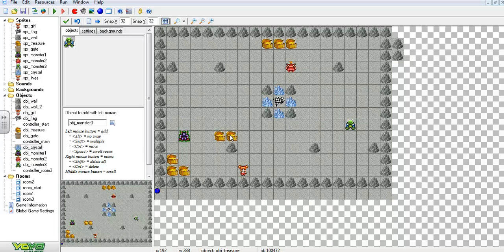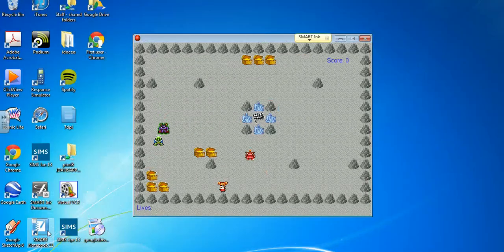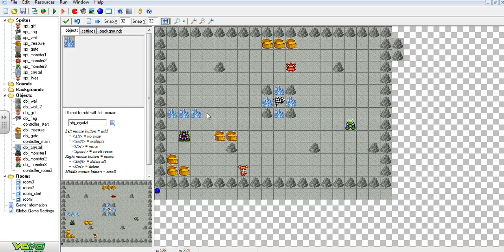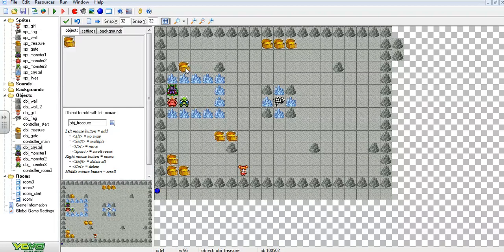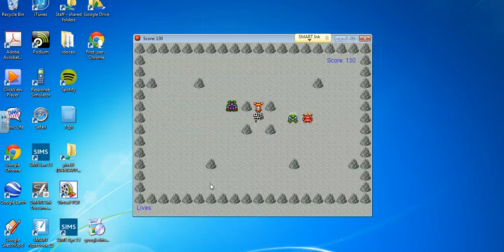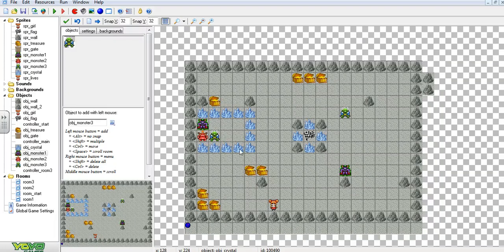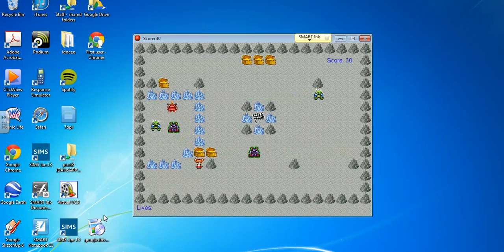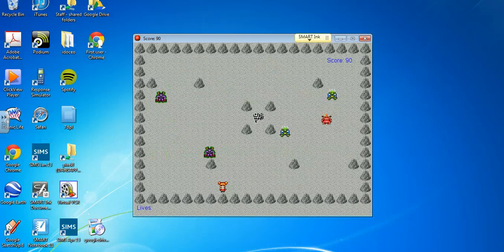Gamemaker - Contain enemies in a room like Pac-Man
Containing the enemies in a room Pac-Mac style, only to have them spring out to get you once you have picked up a certain amount of objects.